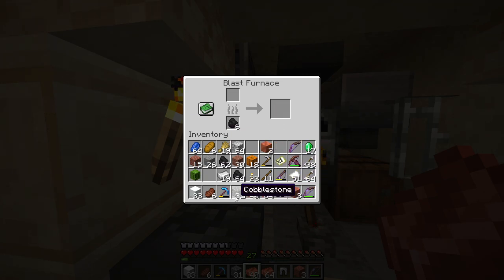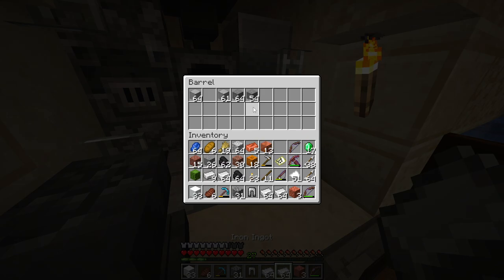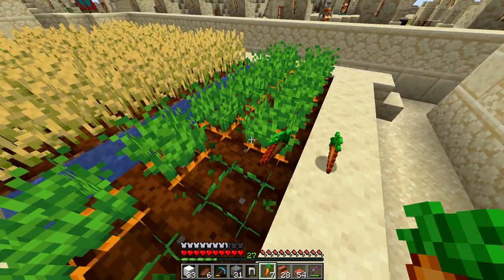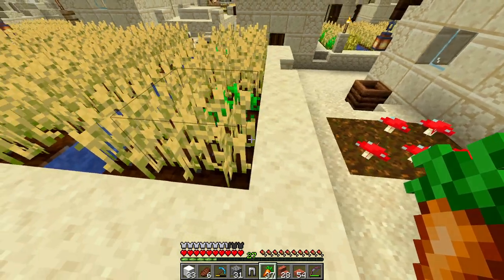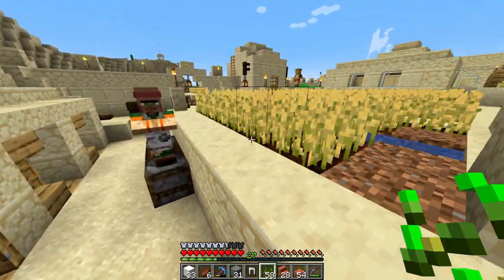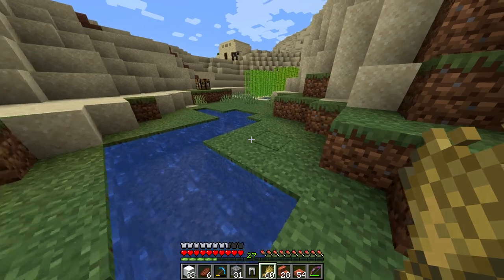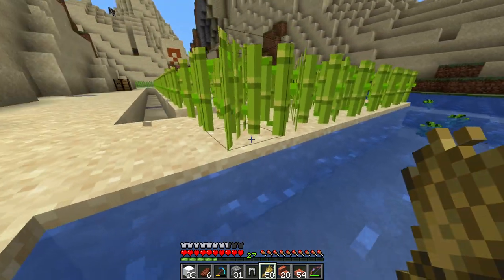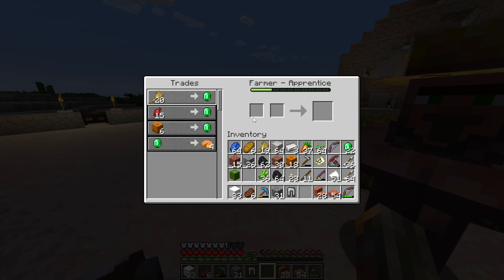Going About - Let's Play Relaxing Minecraft: Somna Realm [Whispered, Mechanical Keyboard]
The Somna Realm is an unknown world that we woke up in with no other memories, we will just explore and survive here, I hope you will enjoy these video journals and post comments what we should do next in this grand adventure!

★ Socials:
★ Support:
★ About:
GMODISM RELAXATION is the relaxing branch of Gmodism, where relaxing and ASMR type content is featured. We like to experience longplays, explorations and other relaxing gameplay with soft spoken voice or whispering. We sometimes include or focus on ambient sounds like weather, mechanical keyboards and comforting atmospheres. The content can be used to help you relax, as controlled background noise, as virtual company or sleep aid. Hope it is to your liking and comfort!